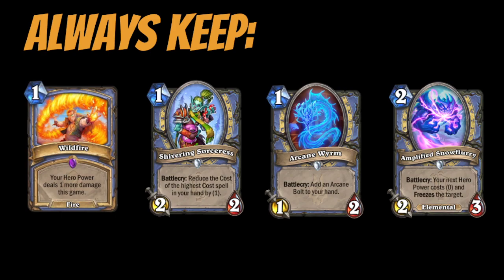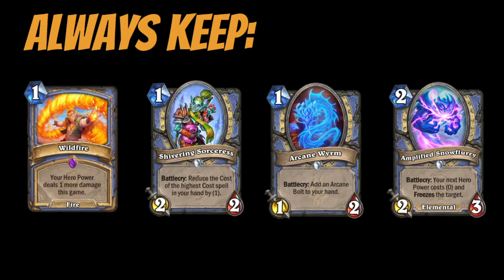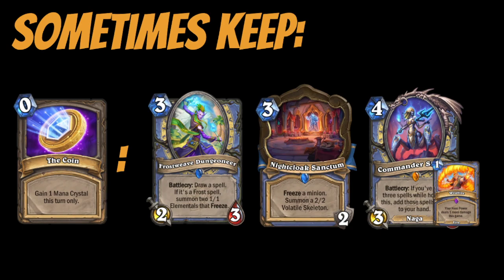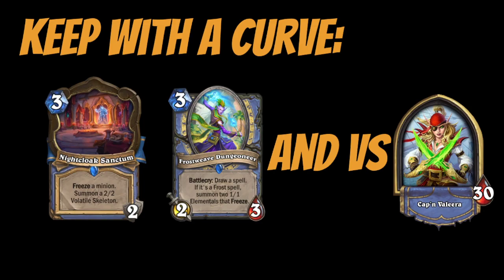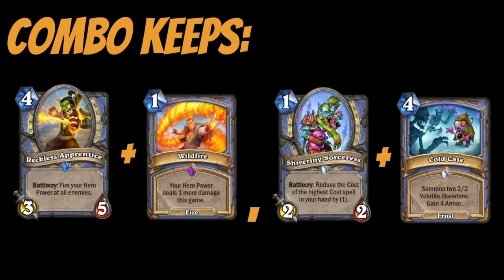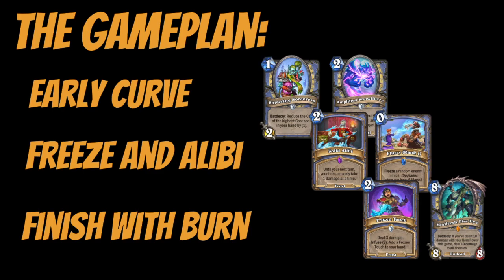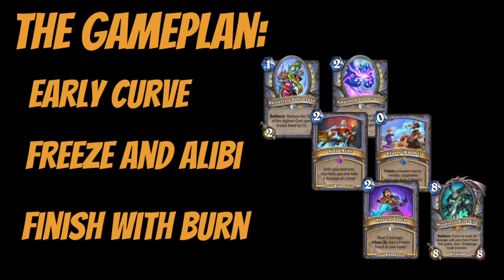PING MAGE GUIDE 💪😤 to CRUSH LADDER and HEROIC TAVERN BRAWL!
Deck Code:
### Ping
# Class: Mage
# Format: Standard
# Year of the Hydra
# 2x (0) Flurry (Rank 1)
# 2x (1) Arcane Wyrm
# 2x (1) Shivering Sorceress
# 2x (1) Wildfire
# 2x (2) Amplified Snowflurry
# 2x (2) Frozen Touch
# 2x (2) Solid Alibi
# 2x (3) Arcane Intellect
# 2x (3) Frostweave Dungeoneer
# 2x (3) Nightcloak Sanctum
# 2x (4) Cold Case
# 1x (4) Commander Sivara
# 2x (4) Multicaster
# 2x (4) Reckless Apprentice
# 1x (4) Varden Dawngrasp
# 1x (7) Magister Dawngrasp
# 1x (8) Mordresh Fire Eye